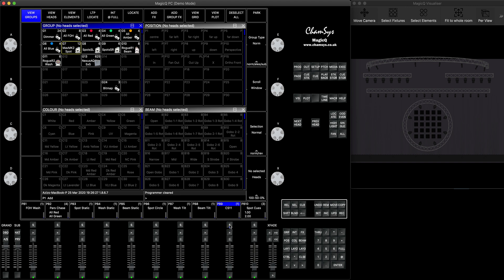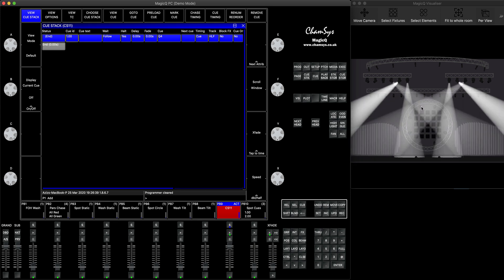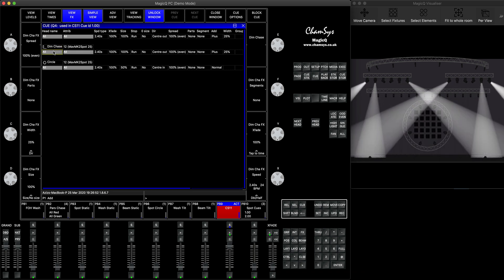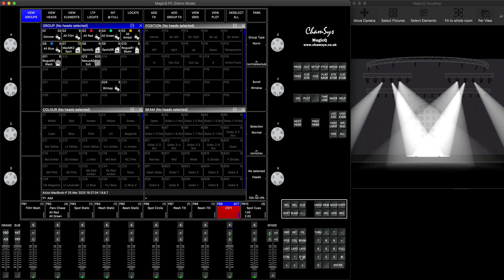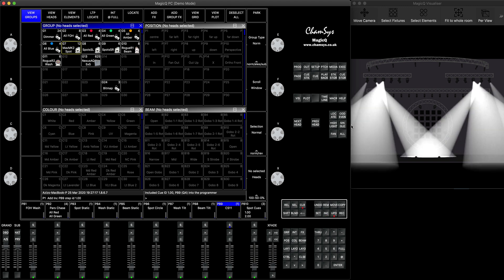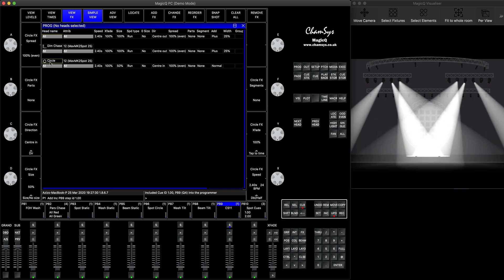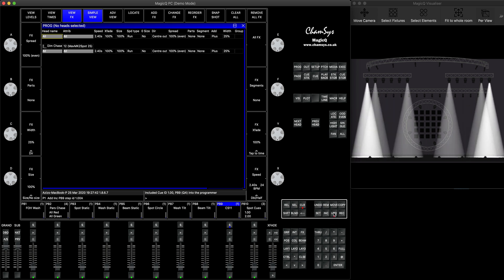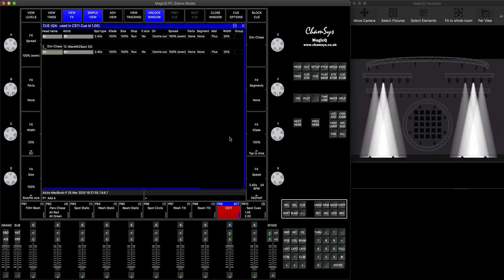Basics. Remove FX from Cue/Playback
how to Remove FX from a playback/cue

Use Include + Update functions